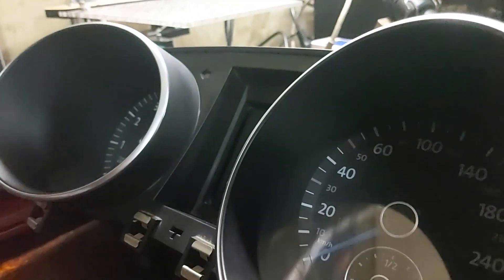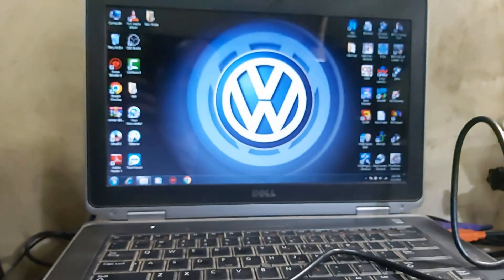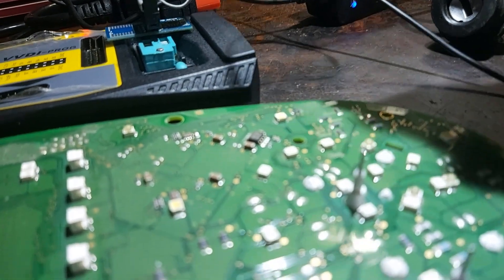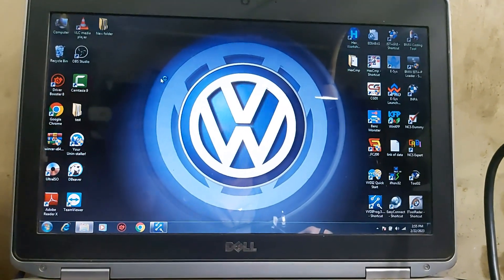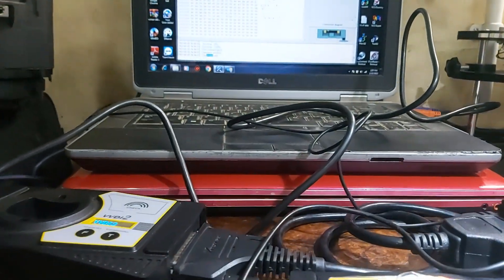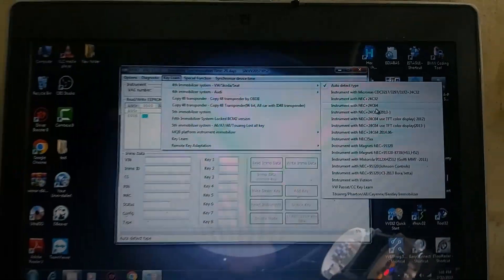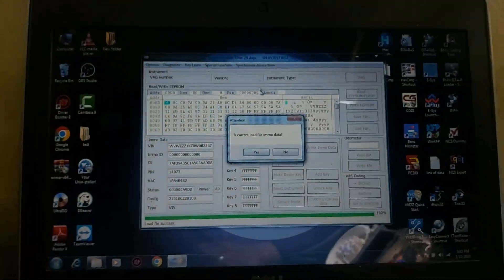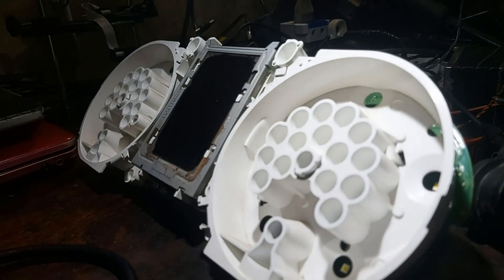PT2:Golf6 Cluster Swap (Reading New Immo Data And Write Original With Vvdi2) Via Service Eeprom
Second Part On Swapping And Programming A New (Used) Instrument Cluster On A Volkswagen Golf6 With Vvdi2 ... On That Part Reading New Immo Data Then Write Original Immo Data Using Vvdi2 And Vvdi Prog ... Using Service Eeprom To New AKL Unit